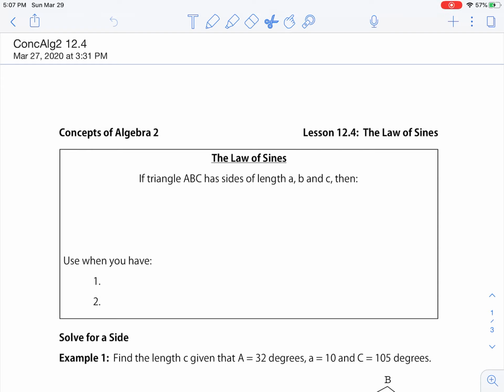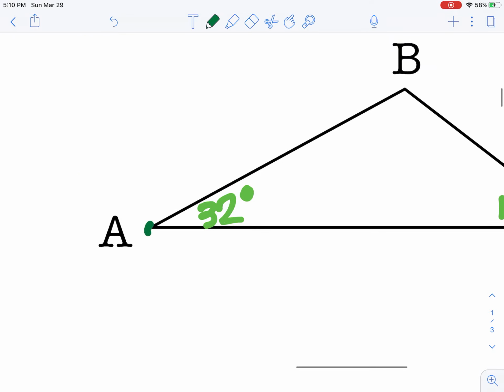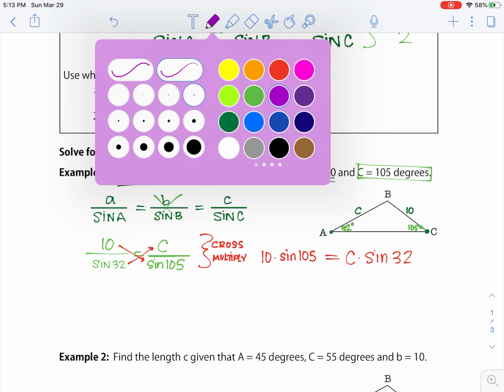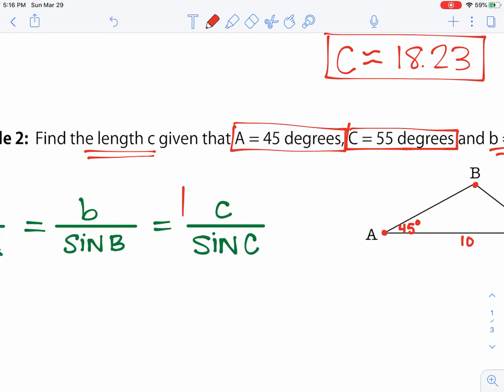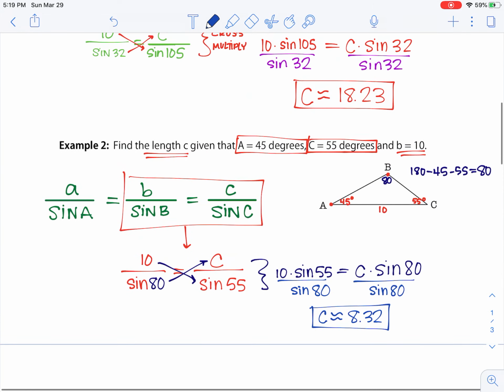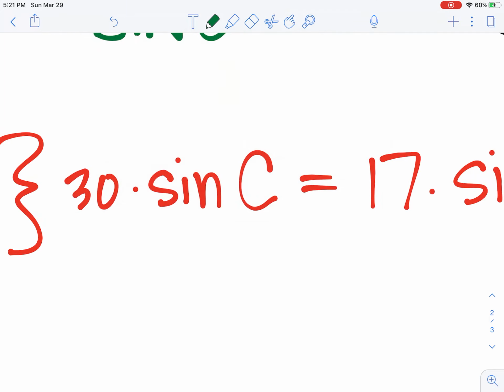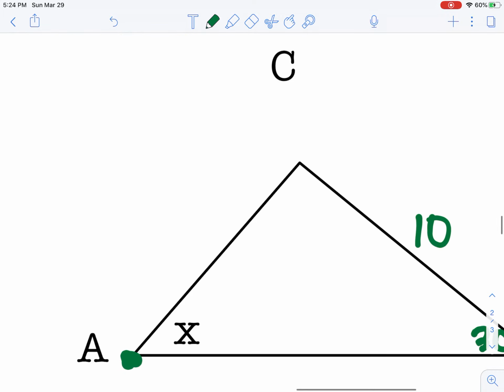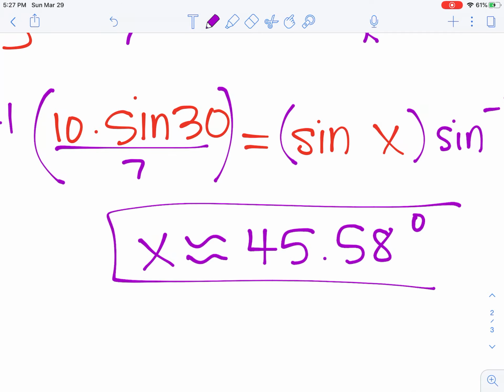Law of Sines